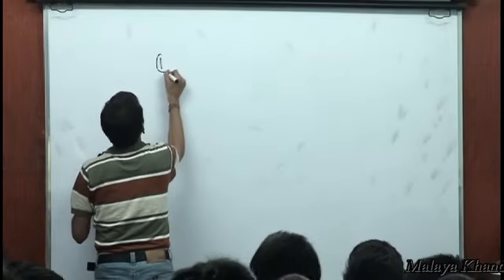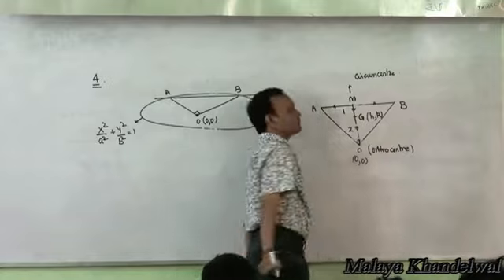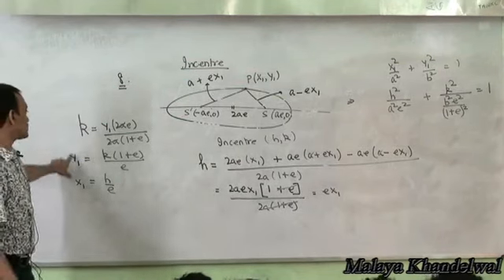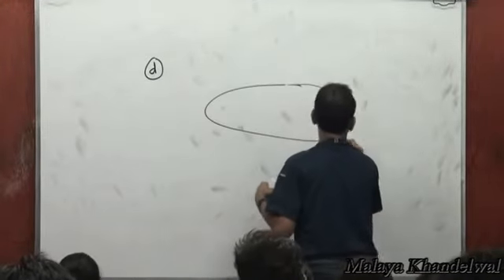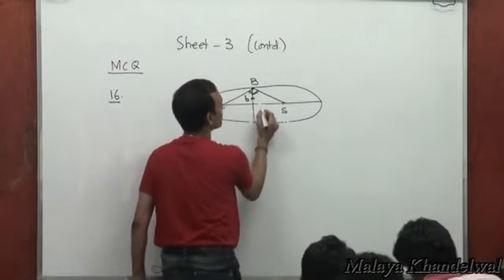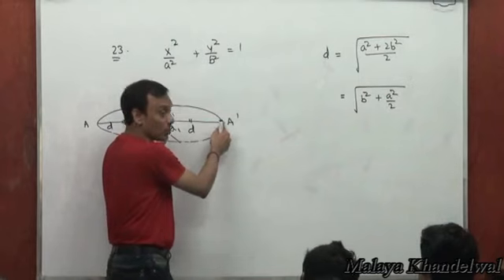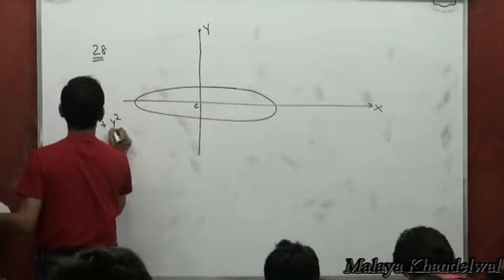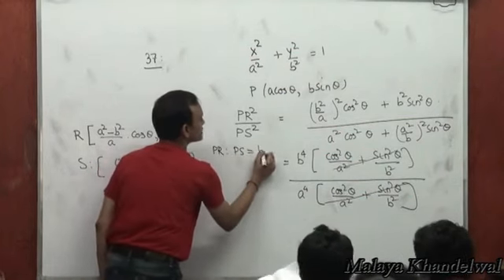Ellipse Added examples (subjective+objective)